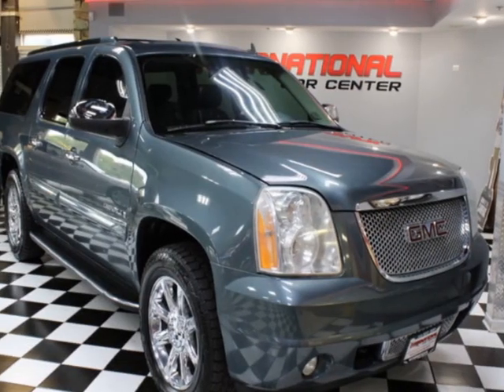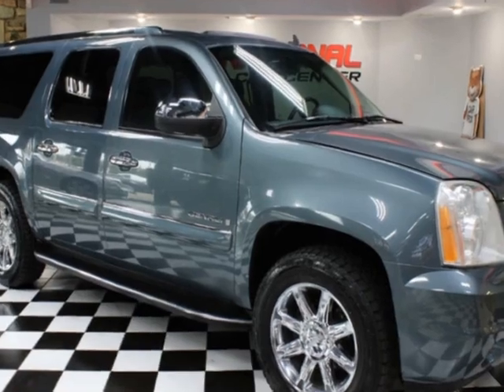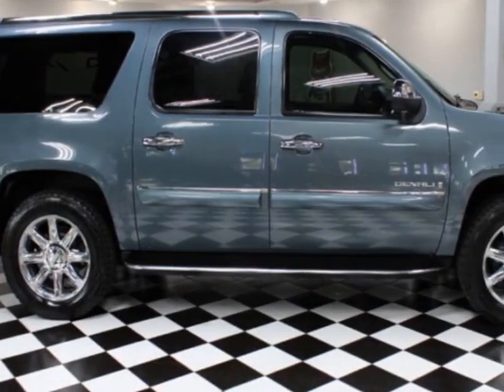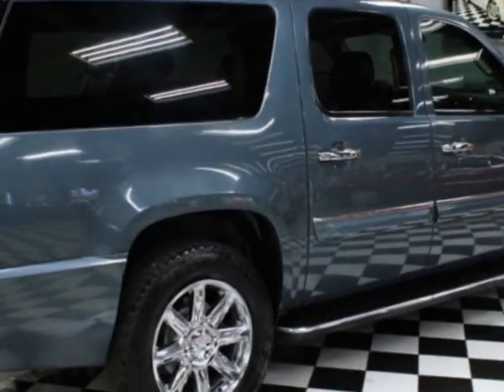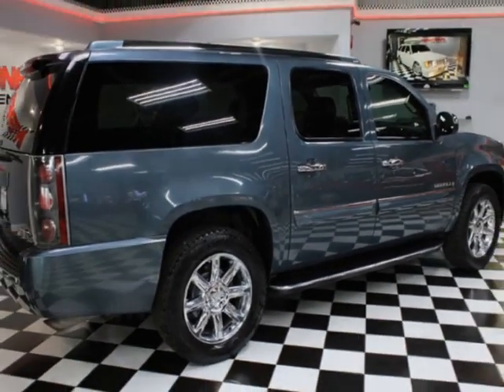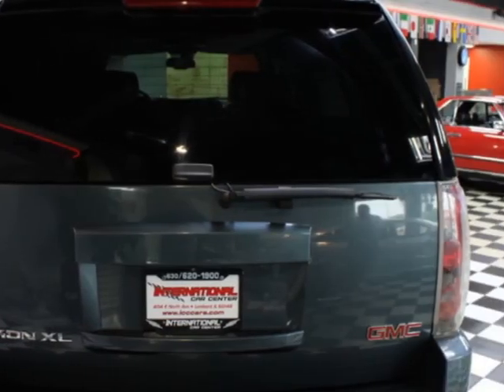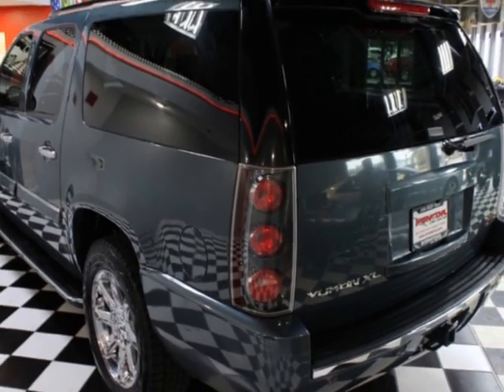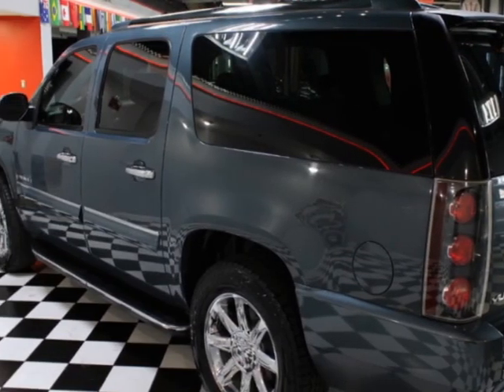2007 GMC Yukon XL Denali AWD 4dr 1500 SUV - Lombard, IL